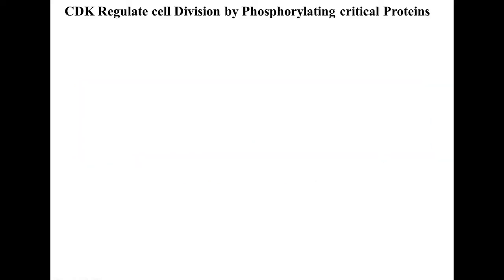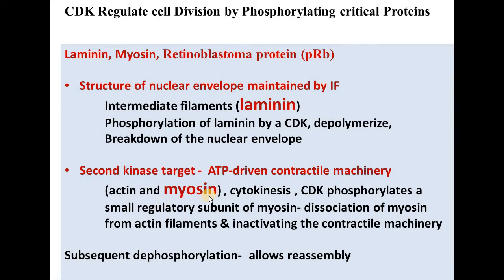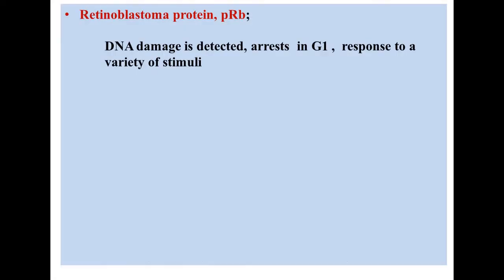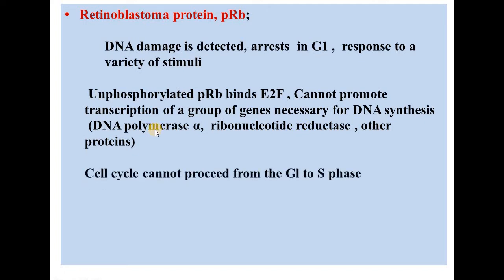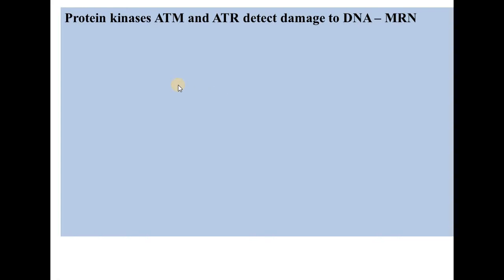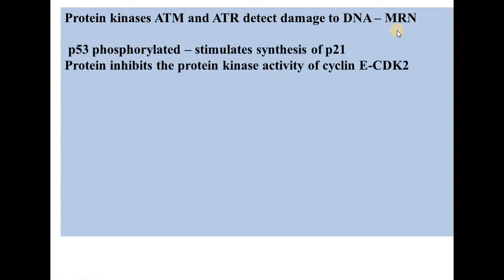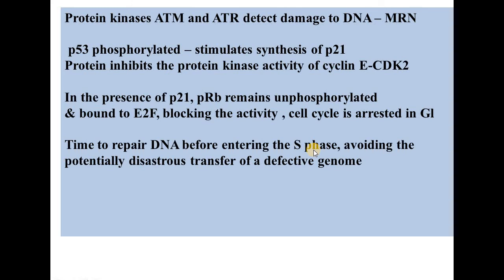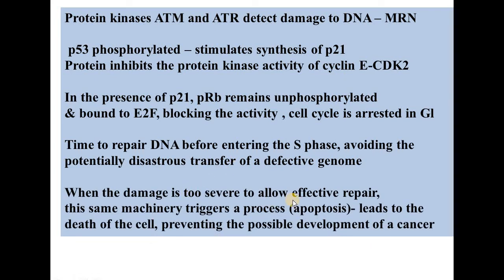Regulation of Cell Division By CDK || Role of Cyclin E-CDK2 & p53 in Cell Division